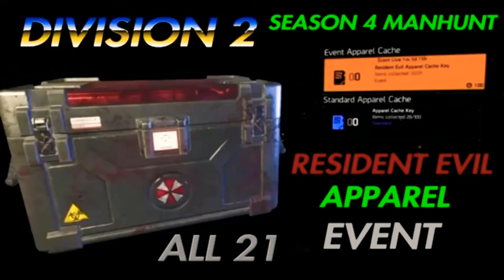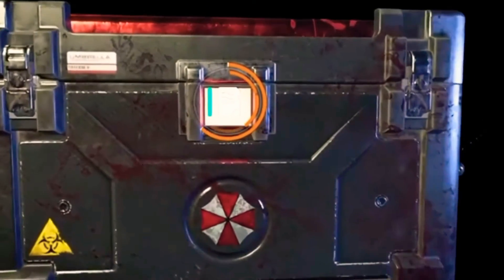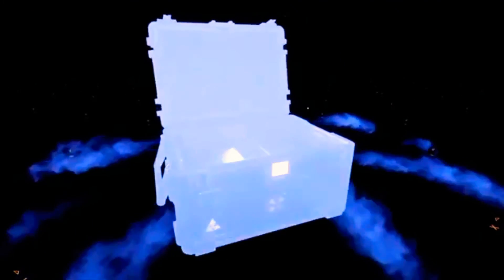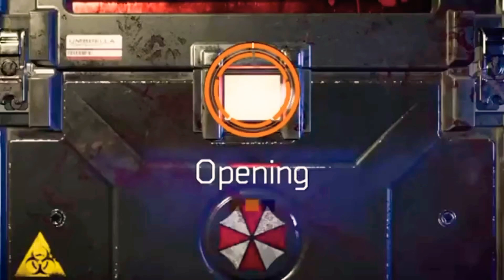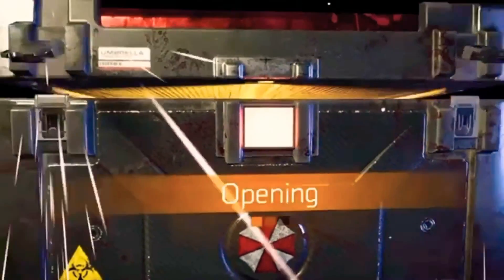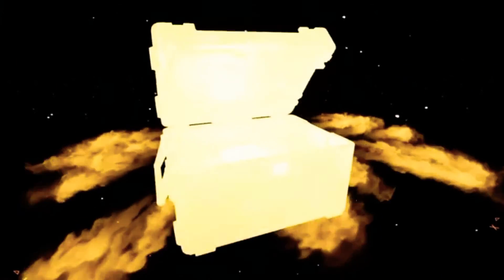DIVISION 4 SEASON 4 MANHUNT APPAREL EVENT (HOW TO GET THE RESIDENT EVIL MASK) LIMITED TIME RE ITEMS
MY PLATFORM CHANNELS